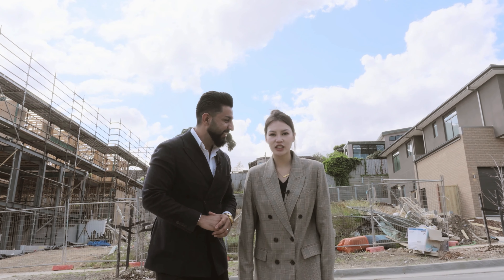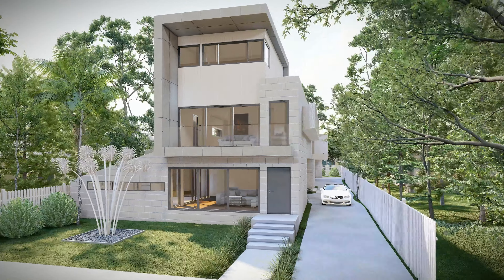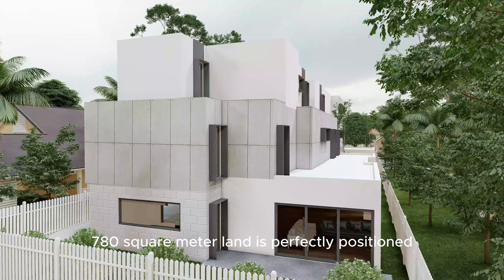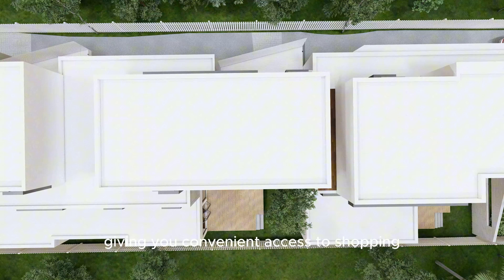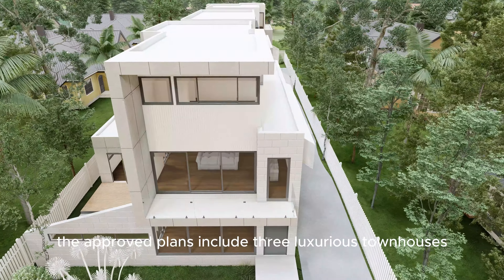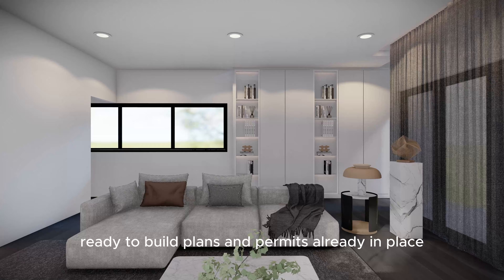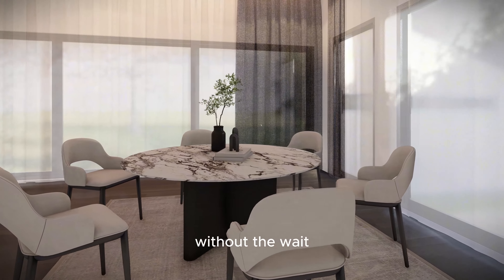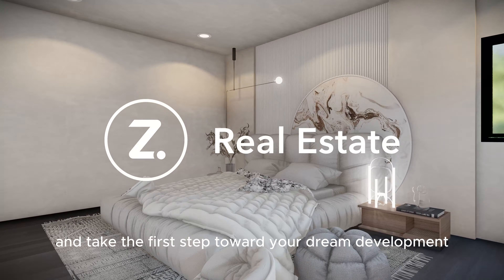22 Howard Street, Box Hill 3128 VIC - Z. Real Estate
Set on a substantial 747sqm approx. parcel of land, this property boasts a peaceful position in a prime, highly sought-after Residential Growth Zone 1. Located within walking distance to Station Street and Box Hill Central, it offers an exciting opportunity for those seeking a versatile property with potential for significant development.

The generous land size makes it ideal for constructing a brand-new luxury residence for a growing family (STCA), or for developers interested in building two to three townhouses (STCA). The site's proximity to major amenities further enhances its appeal, offering excellent rental or resale potential.

The existing 1940s approx. home retains much of its original charm, featuring two generously sized bedrooms, a central bathroom, two living spaces, and a separate laundry. With some renovation and an extension (STCA), this property could be transformed into a modern yet character-filled residence.